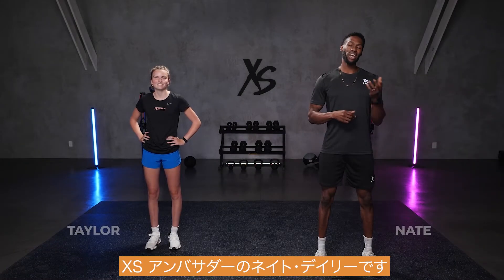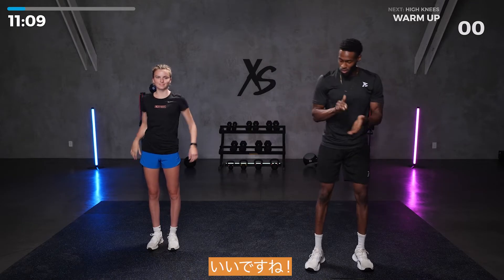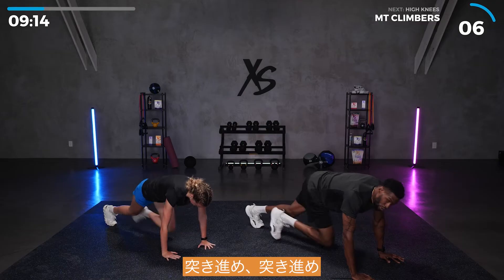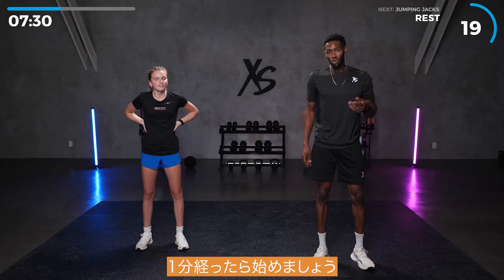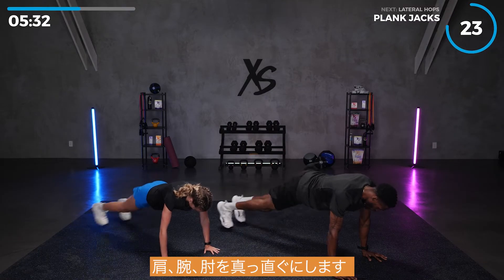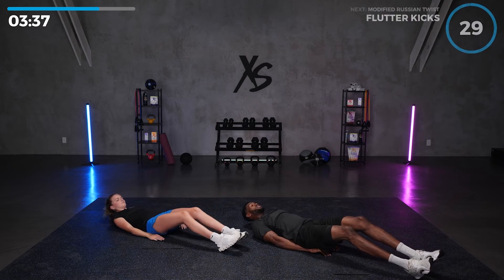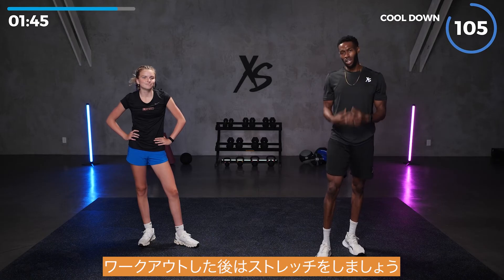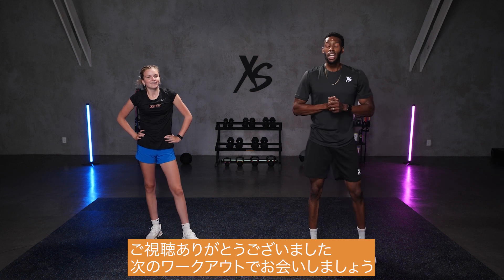【4週間フィットネスチャレンジ初級（字幕）】XS™ バーンアップコース体幹・有酸素トレーニング2【自重トレ】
XSフィットネスプログラムは製品だけではなく、バランスの良い食事と適度な運動をプログラムでご提供し、アクティブなライフスタイルをサポートします。
今回紹介するのは、下半身から上半身、体感の筋力トレーニングと、有酸素運動を取り込んだトレーニングプログラムです。